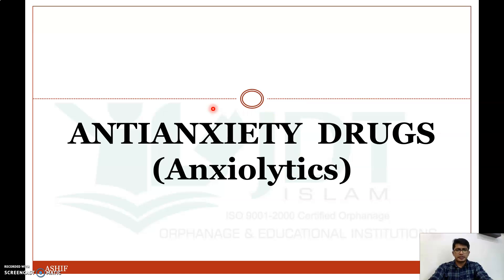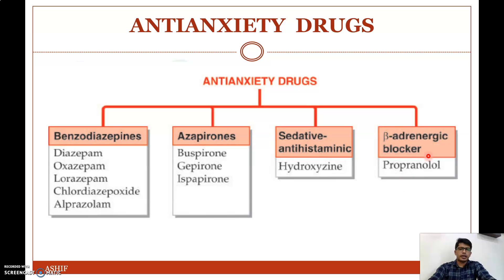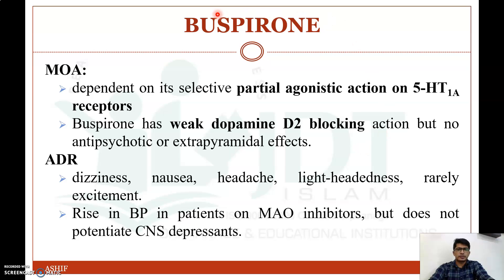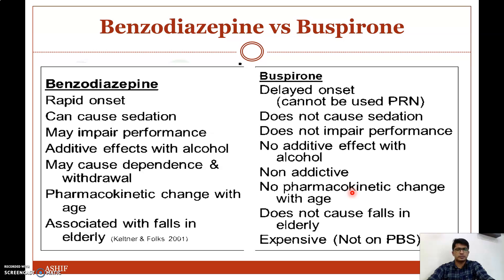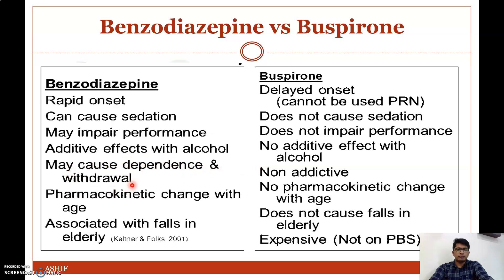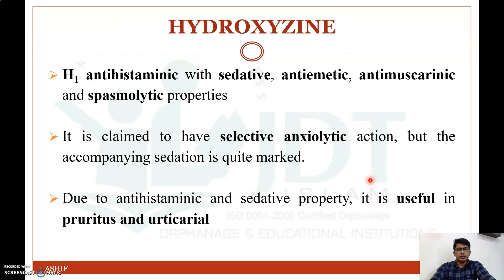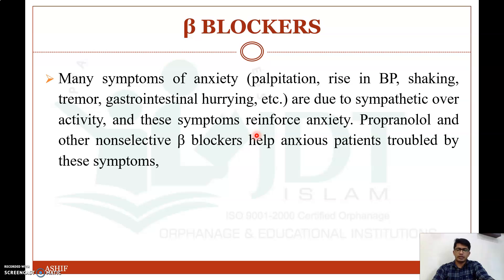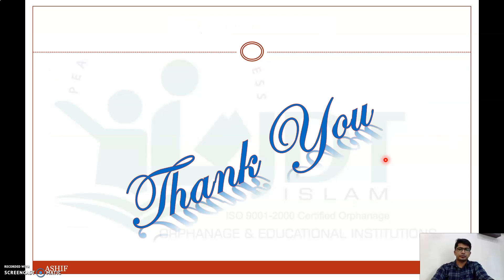Psychotropic Drugs Part 5: Antianxiety drug: Pharmacology: Buspirone: Hydroxyzine: Alprazolam